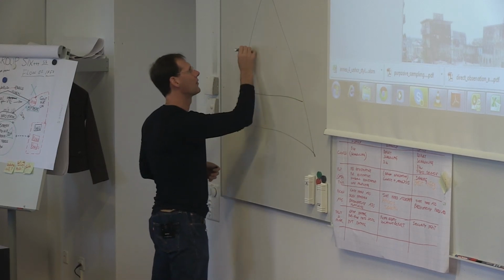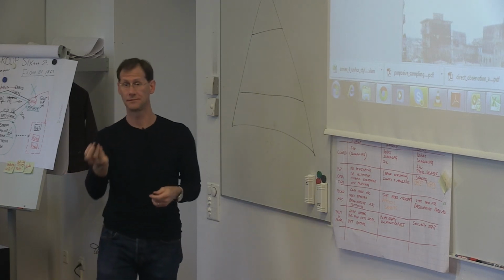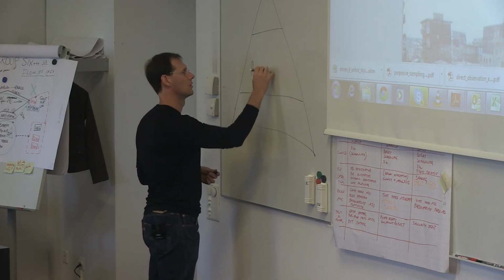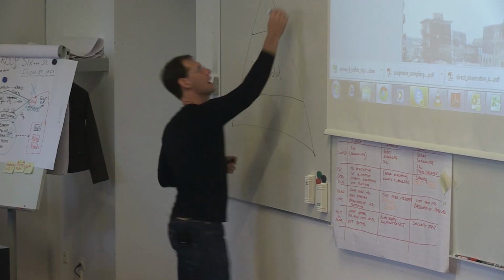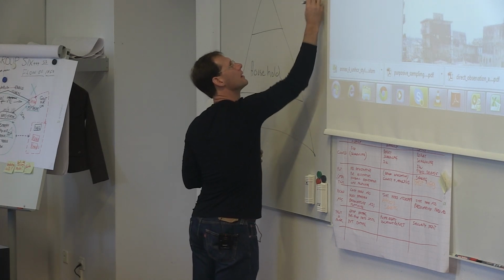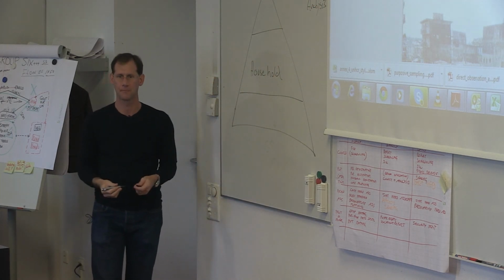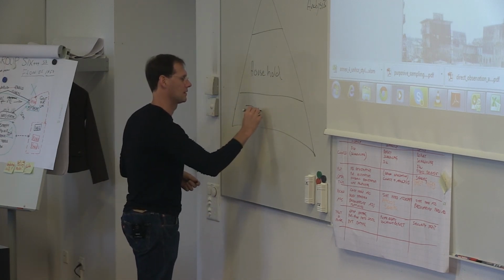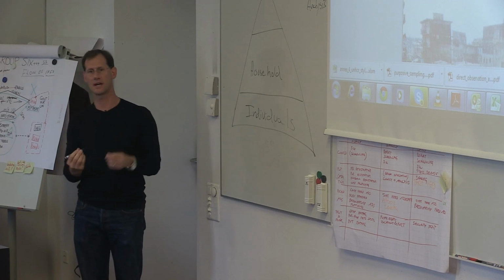Crisis Information Management class 2014 with Andrew Alspach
Andrew Alspach, Senior Information Management Officer, UNHCR
teaches Crisis Information Management at the Master of Advanced Studies in Humanitarian Logistics and Management (MASHLM).

What's the unit of analysis ? How to perform a rapid needs assessment ?